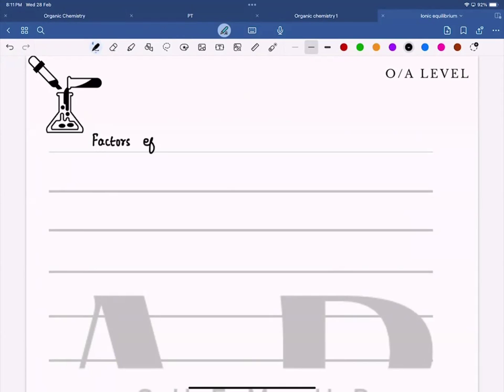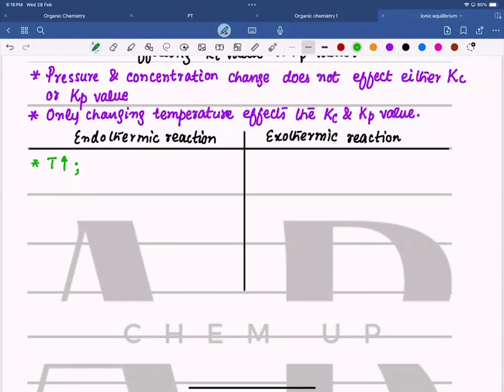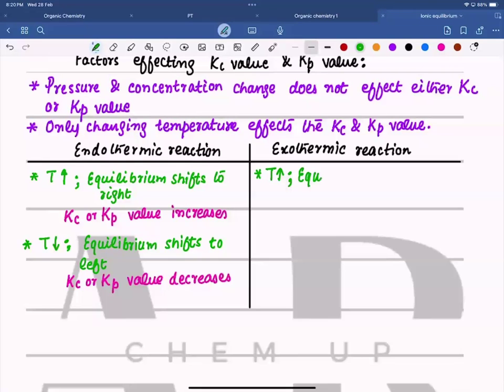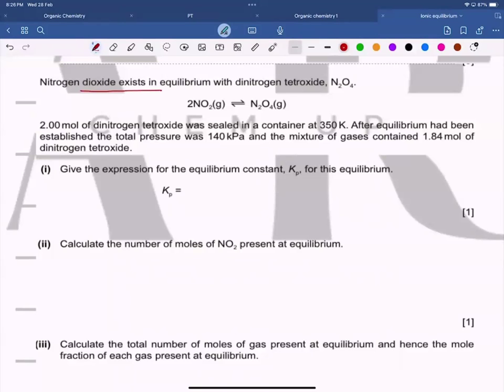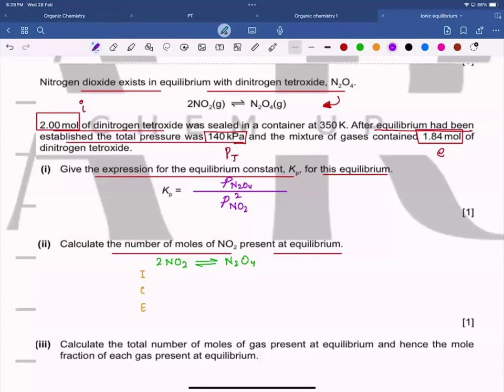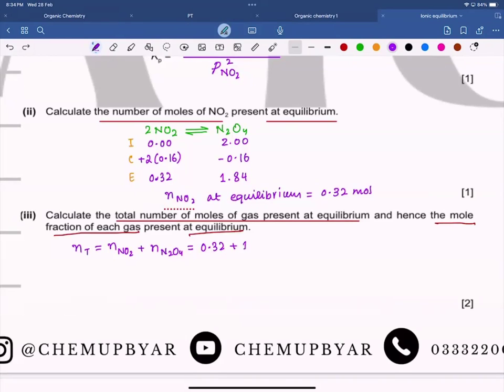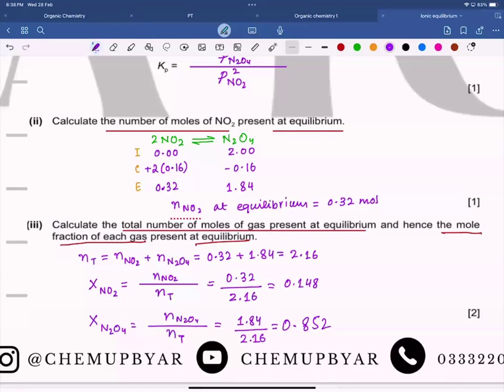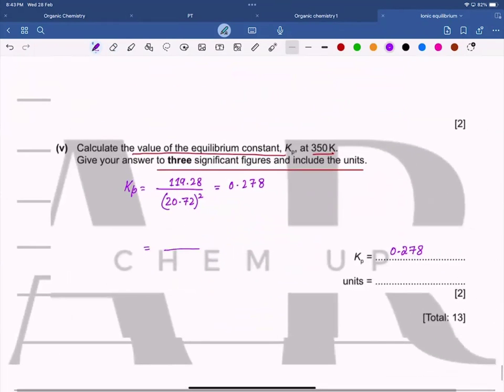Ionic Equlibria 6 AS level